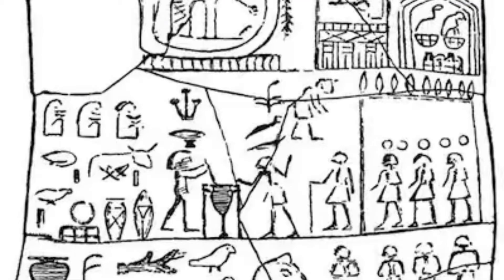The Historical Horus Revealed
Hi everyone! This video takes a look at some evidence regarding the identity of the historical figure behind the myth of Horus and his war against Set.